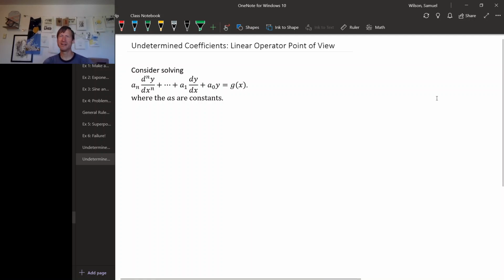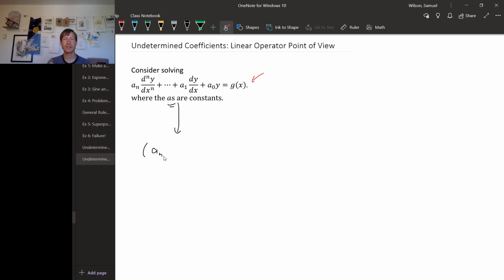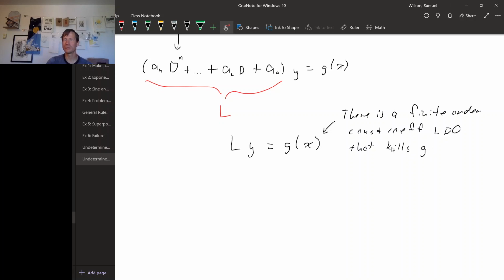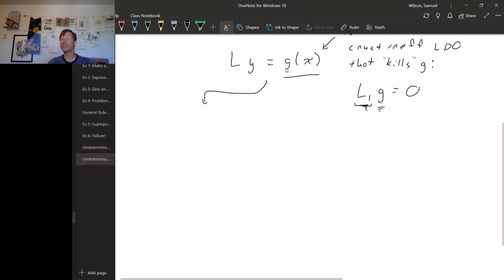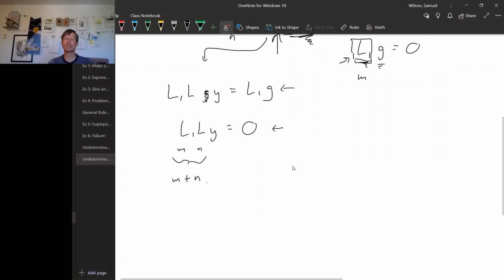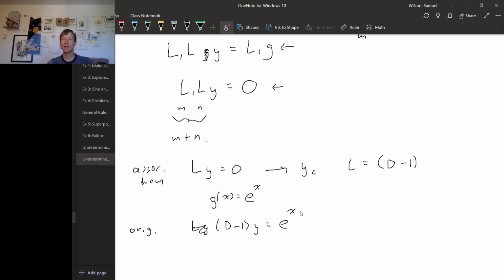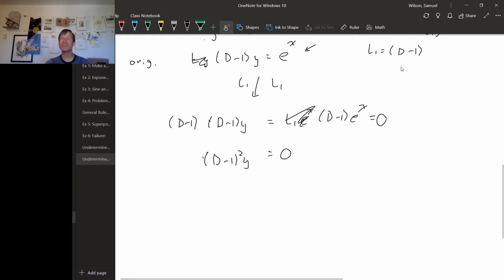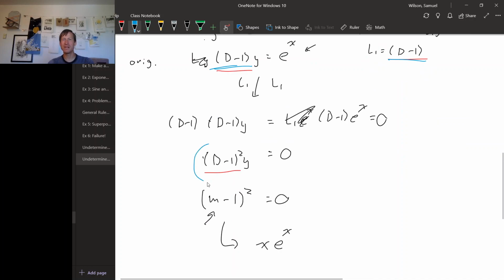4.4 6 - Differential Operator Explanation